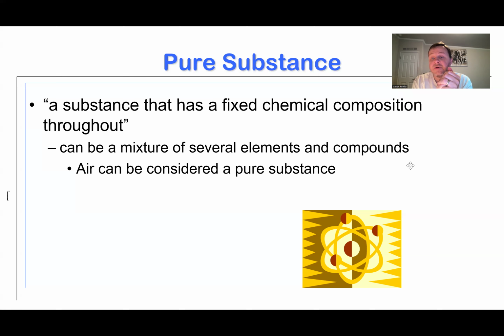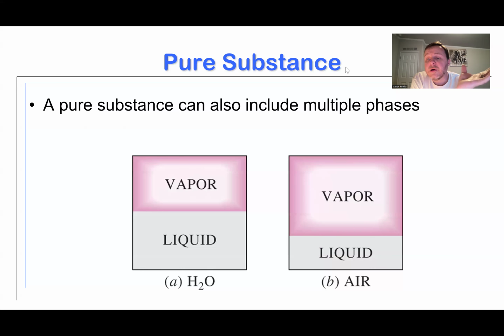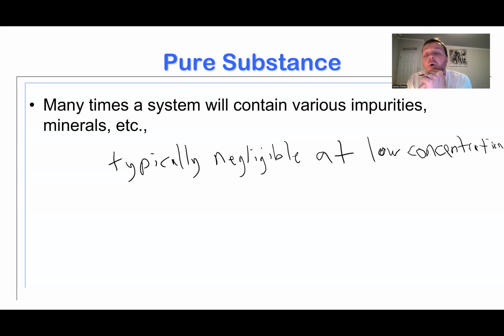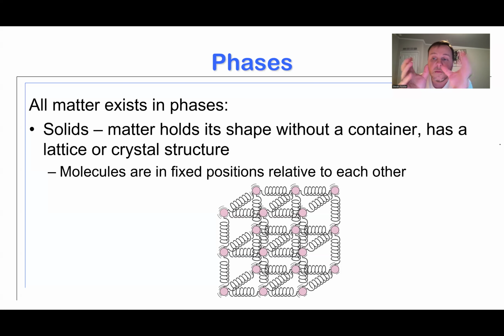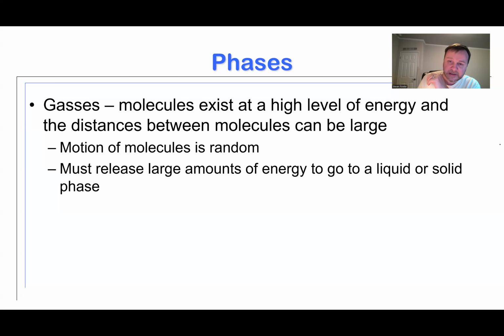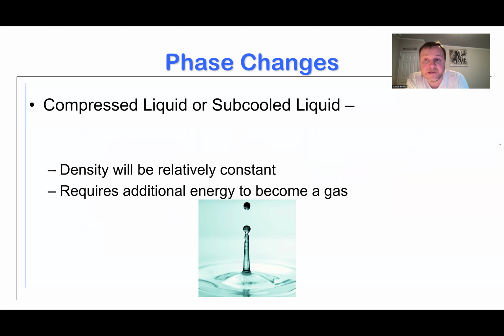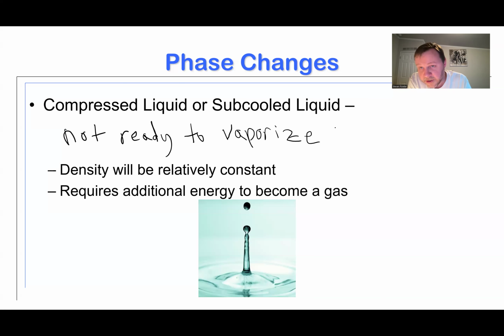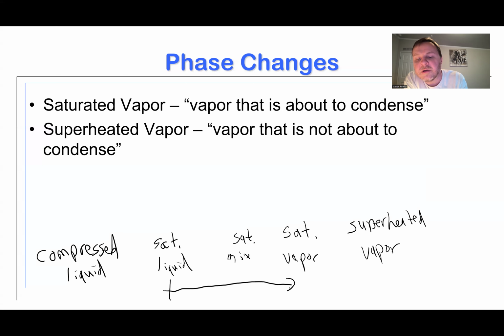Thermodynamics Lecture 5 part 1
This is the first part of our fifth lecture in Engineering Thermodynamics. Here we introduce the theory behind how saturation property tables work.